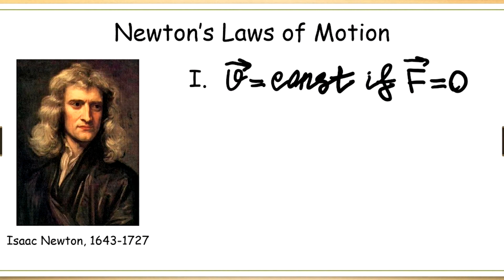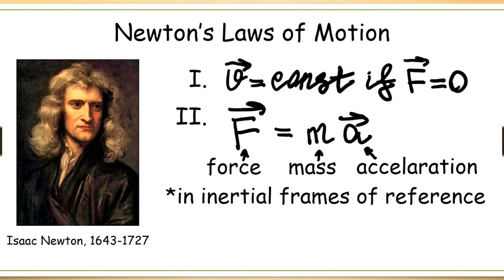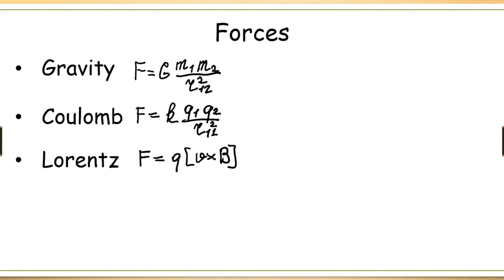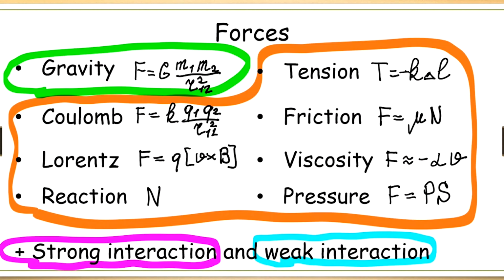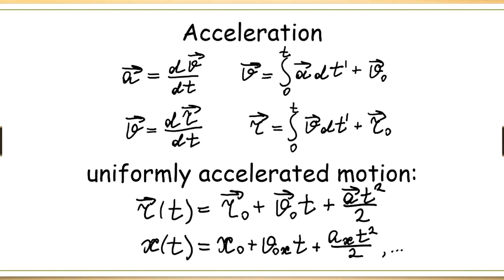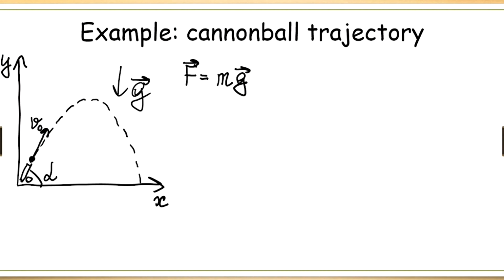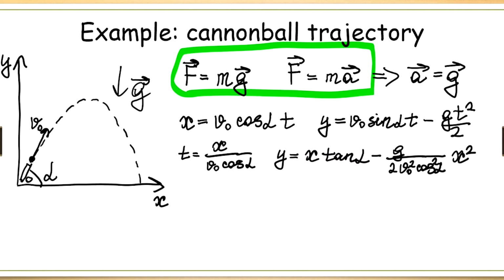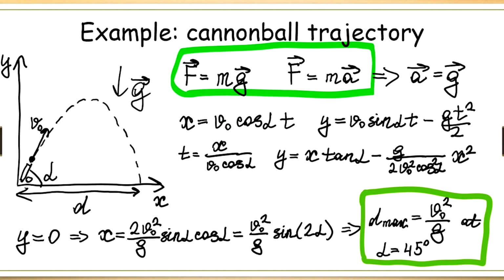Physics: Forces and Motion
In this Physics catch up session, Anton will be exploring all you need to know about Forces and Motion, including Newtons Law and different forces.